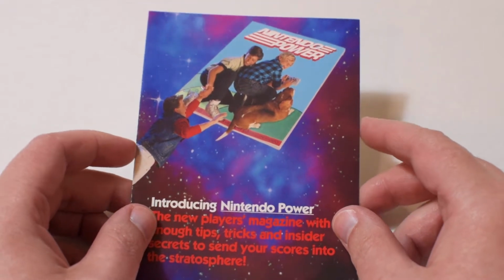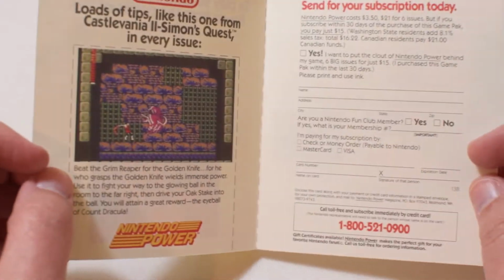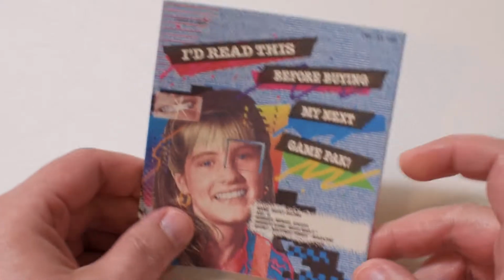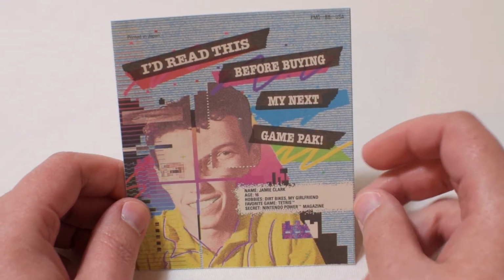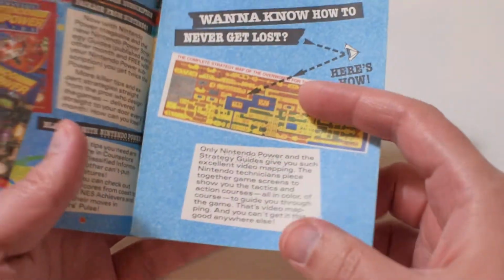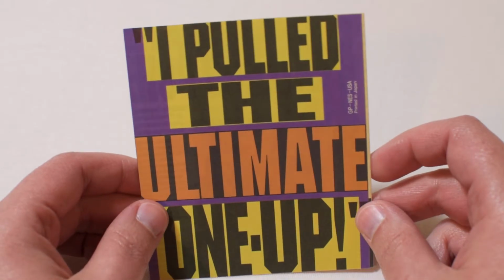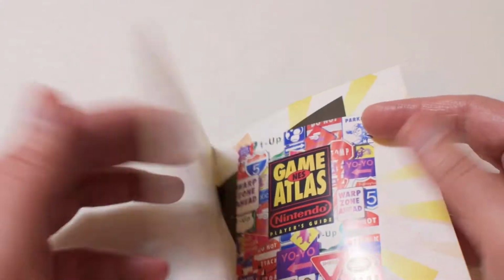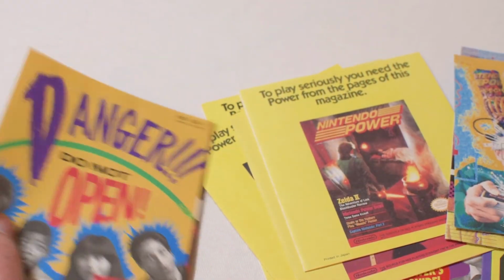All NES Nintendo Power Inserts - COLLECTOR'S GUIDE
In this video I go through all of the Nintendo Power inserts that came with most NES games. I say most because games released between 1985 - mid 1987 did not have any. While we don't have definitive dates as to when the changes were made to each insert, here is what I suspect they were:

1987 - Nintendo Fun Club (Free Membership!) Lasted from Summer 1987 to about Winter 1987
       - Nintendo Fun Club REV-1 (Free Membership!) Lasted from Winter 1987 to about Summer 1988
1988 - PMG-US (Introducing Nintendo Power) Lasted from Summer 1988 to about Spring 1989
1989 - PMG-PT-USA (Super Mario Bros 2.)
       - PMG-QU-USA (Castlevania II)
       - PMG-VR-USA (Track & Field II)
       - PMG-MW-USA (Zelda II) All 4 inserts are random and lasted from Spring 1989 to about Spring of 1990
1990 - PMG-AA-USA (Becky Delong)
       - PMG-BB-USA (Jamie Clark)
       - PMG-CC-USA (Jeff Benson)
       - PMG-DD-USA (Marty Ramirez) All 4 inserts are random and lasted from Spring 1990 to about Summer 1990
       - PMG-USA (Plug into the Power!) Lasted from Summer 1990 to about Spring 1991
1991 - PMG-USA-1 (Danger!!!) Lasted from Spring 1991 to about Spring 1992
1992 - GP-NES-USA (Ultimate One-Up!) Lasted from Spring 1992 to about Summer 1993
1993 - GP-NES-USA-1 (Woah!) Lasted from Summer 1993 to Winter 1994